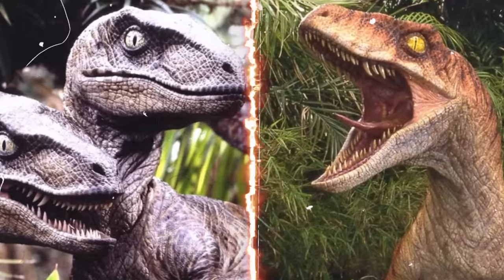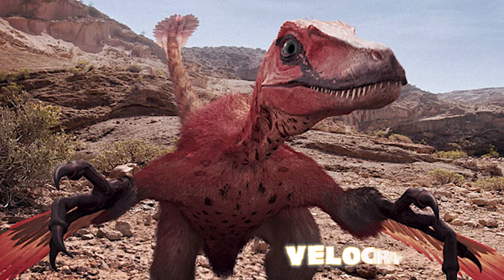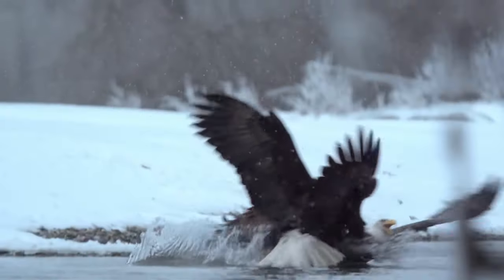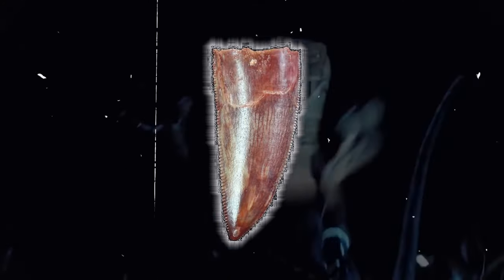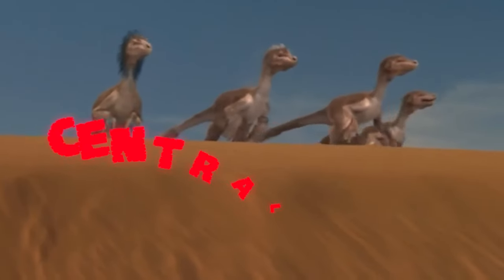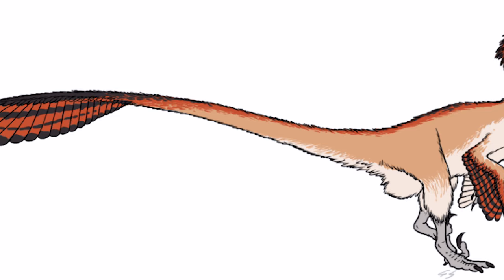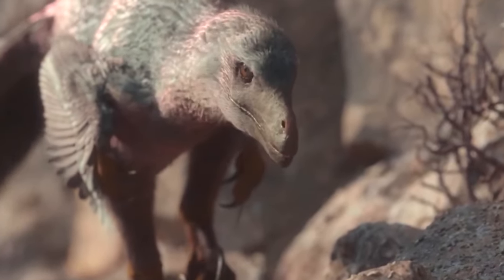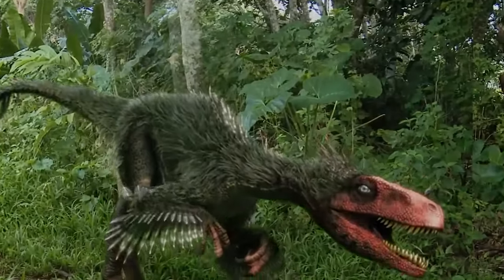This Dinosaur Killer is One of The Most Misunderstood Dinos of ALL time!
Step into the heart of the Gobi Desert with us as we unravel the mysteries of the Velociraptor, the 'swift plunderer' of the Late Cretaceous period! 🦴🌵 This real-life 'dinosaur killer' was far more fascinating than any movie monster, boasting a bird-like, feathered appearance and razor-sharp intelligence. 🎥🦅

Discovered in 1923 by intrepid explorers braving the scorching heat of Southern Mongolia, the Velociraptor has since captivated our curiosity. This dromaeosaurid theropod, no larger than a wolf, challenges our cinematic perceptions with its sleek, agile form and a lifestyle far more complex than mere ferocity. 🏜️🔍

Did you know that despite its feathers, this cunning predator couldn't take to the skies but was an adept runner, potentially reaching speeds of 40 km/h? 🏃‍♂️💨 Or that its iconic sickle-shaped claw wasn't just for slashing but for gripping and stabbing, echoing the hunting tactics of modern birds of prey? 🦅🍖

Join us as we dive deep into the life of the Velociraptor, exploring its first discovery, unique species variations, and the intriguing evidence of its feathered body. We'll also debunk myths and shine a light on this creature's true nature as a skilled predator of the ancient landscapes it roamed. 🌍💡

👇 What aspect of the Velociraptor's life fascinates you the most?

Chapters:

00:00 Introduction
00:28 First Discovery
01:45 Species
02:35 Appearance
03:22 Vicious Claws
04:15 Prey
04:56 Mating Behaviour
05:29 Teeth
06:10 Skull
06:58 Nocturnal Predator
07:46 Feathers
08:43 Could it Fly?
09:07 Speed
10:08 Pack Hunting Behaviour
10:56 Intelligence
12:37 Conclusion